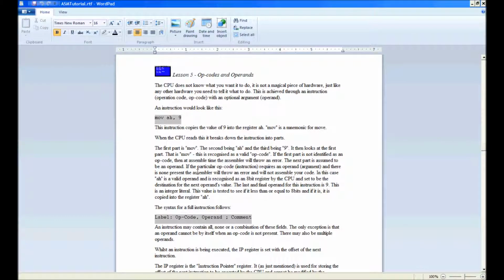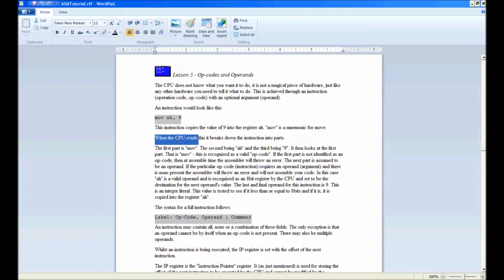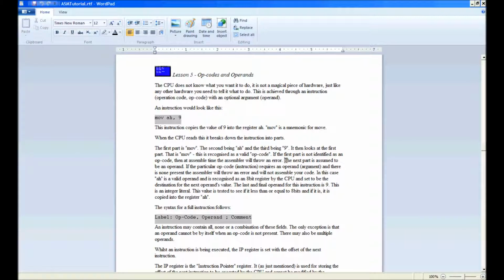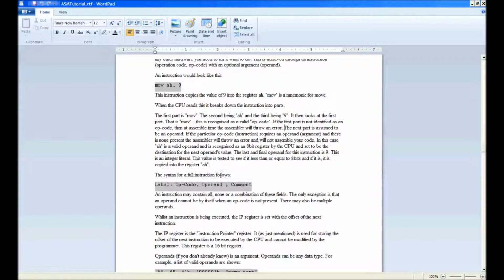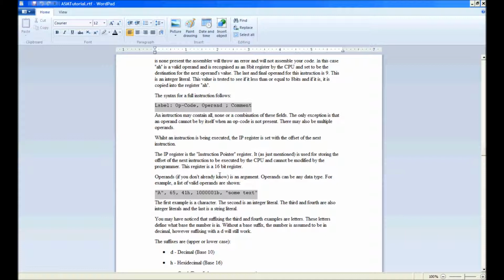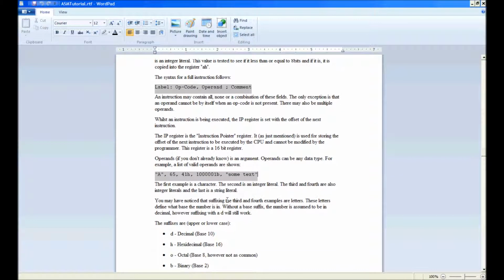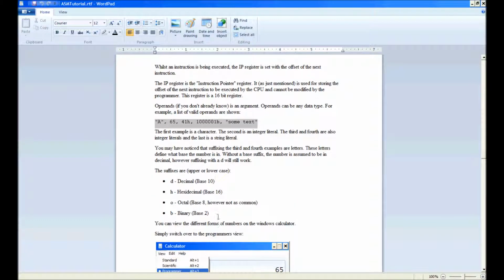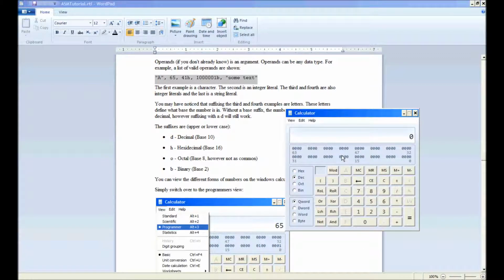Assembly Tutorial 5 - Op-Codes & Operands